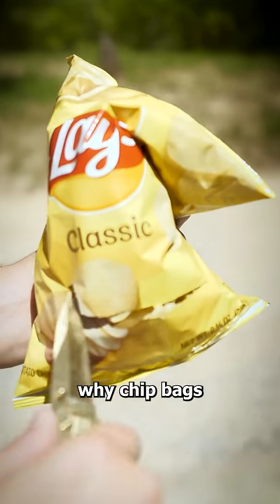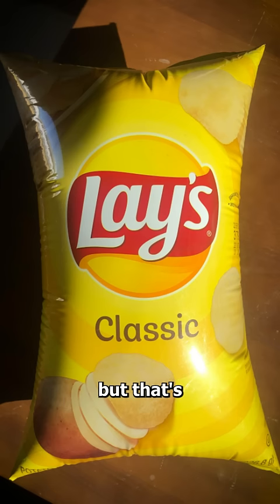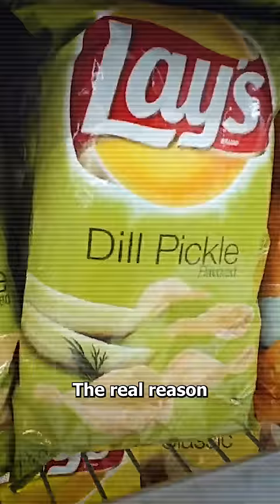Why Chip Bags Are Ridiculously Overinflated 🤔